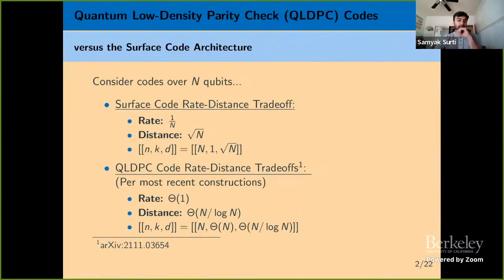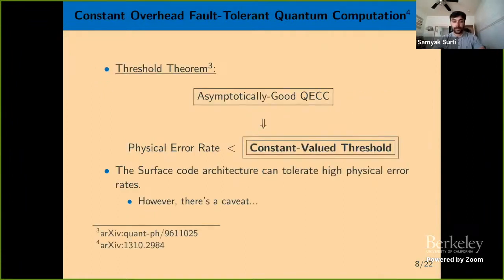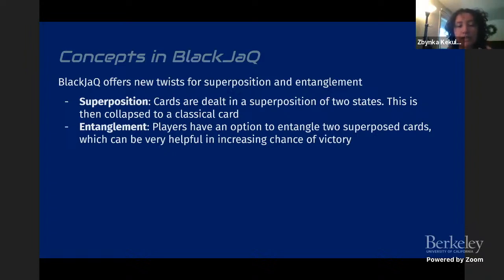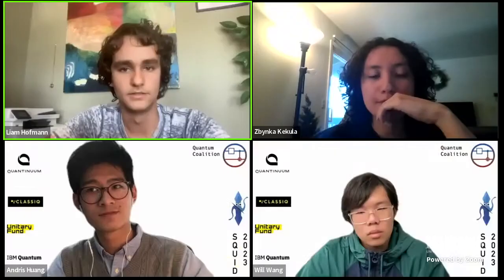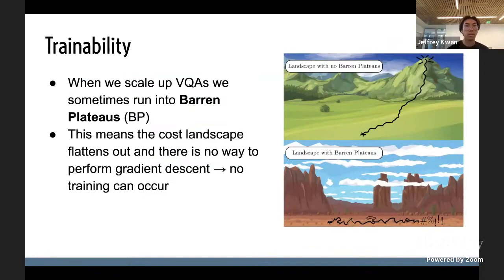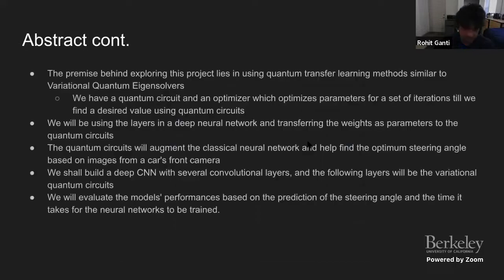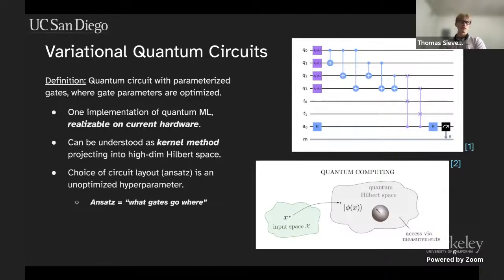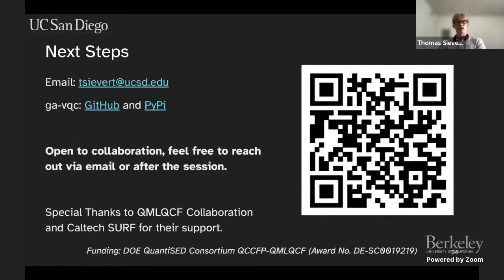S Q U I D 2023: Student Presentations (Session 2)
This is the second of four sessions of student presentations at S.Q.U.I.D.! Read the research abstracts and learn more about the presentation tracks

The groups presenting are the following:

Samyak Surti (Berkeley): Quantum LDPC Codes and the Decoding Problem
Zbynka Kekula, Liam Hofmann (UC Davis): Beating the Odds: Leveraging Blackjack to Decode Quantum Computing
Jeffrey Kwan (UCLA): Auditing the Societal Impact and Viability of Near-Term Quantum Algorithms
Diptanshu Sikdar, Rohit Ganti, Stewart Smith, Arya Mhaiskar (UC Irvine): Variational Quantum Convolutional Neural Network for Image Recognition to Determine Steering Angle for Autonomous Vehicles
Thomas Sievert (UCSD): Better Variational Quantum Circuits: Ansatz Optimization using a Genetic Algorithm